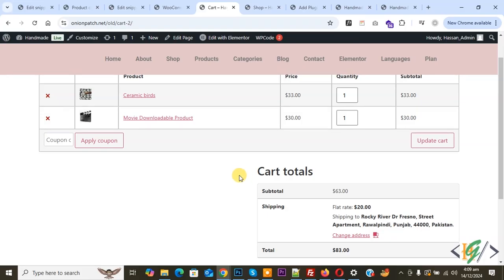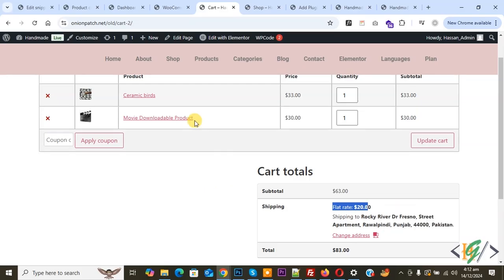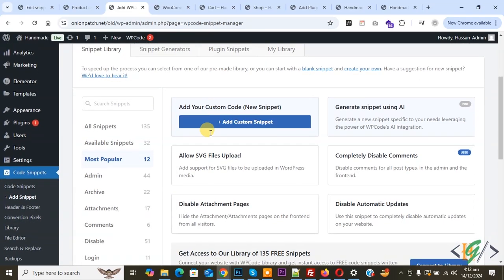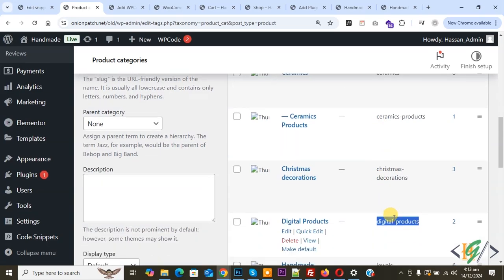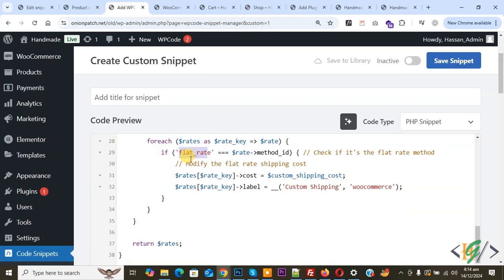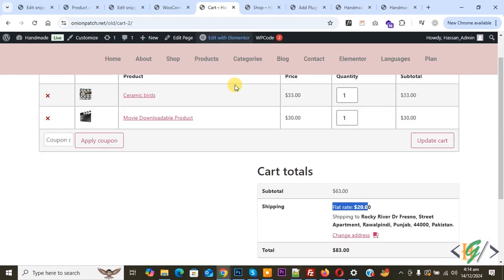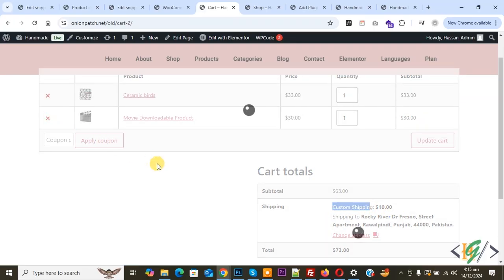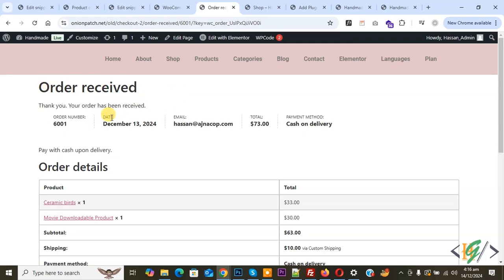How to Set Shipping Charges for Specific Product Category in WooCommerce Cart | Static Delivery Rate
In this woocommerce tutorial for beginners you will learn how to add or apply shipping fees or charges for specific product category products using custom php snippet in woocommerce wordpress website. So you can add custom code and then add product category slug in custom code and add static price for product category and when user or customer add products from specific product category then flat rate shipping method replace by custom shipping method and price in both cart and checkout pages in woocommerce. And after adding code remove woocommerce shipping zones cache also then things update on cart page.

* Add product category slug and static deliver price or fee.